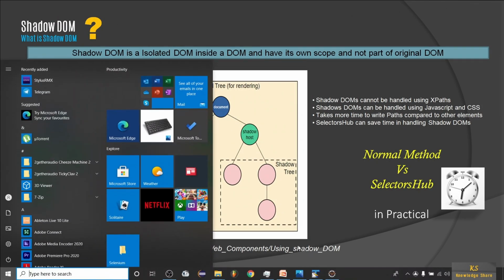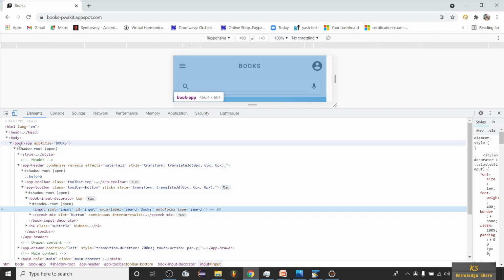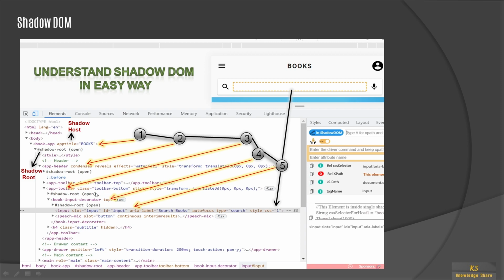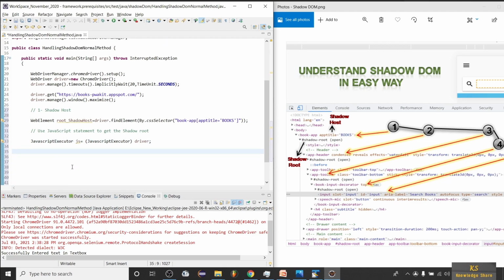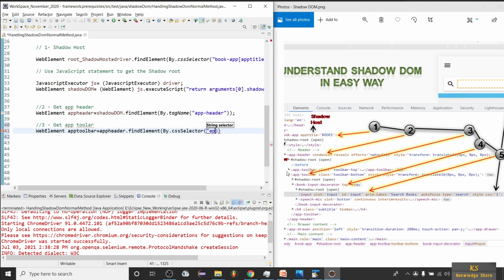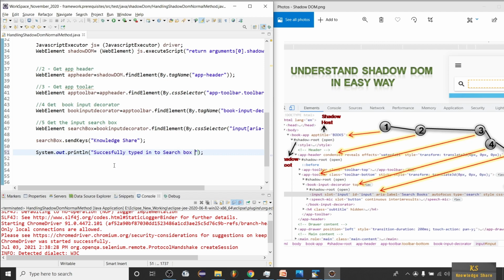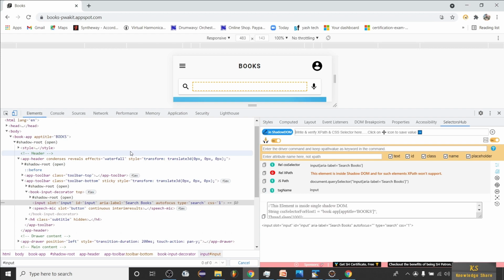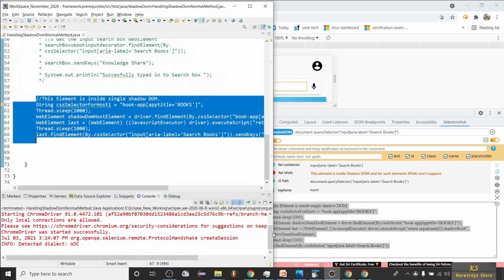How to handle Shadow DOM in Selenium || Normal Method vs SelectorsHub ||Selenium Automation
In this session you will learn about Shadow DOM, how to handle Shadow DOM and how Selectors Hub can save your time in handling shadow DOM

You will learn below items from this Session
- What is DOM
- What is Shadow DOM
- How to handle Shadow DOM
- How SelectorsHub Saves time in handling Shadow DOM

Important Notes :
Shadow DOM is a Isolated DOM inside a DOM and have its own scope and not part of original DOM

 Shadow DOMs cannot be handled using XPaths
 Shadows DOMs can be handled using Javascript and CSS
 Takes more time to write Paths compared to other elements
 SelectorsHub can save time in handling Shadow DOMs

You can watch below playlist to learn about Selectors Hub

Handling Shadow DOM - Normal Method
package shadowDom;

import java.util.concurrent.TimeUnit;

import org.openqa.selenium.By;
import org.openqa.selenium.JavascriptExecutor;
import org.openqa.selenium.WebDriver;
import org.openqa.selenium.WebElement;
import org.openqa.selenium.chrome.ChromeDriver;

import com.gargoylesoftware.htmlunit.javascript.background.JavaScriptExecutor;

import io.github.bonigarcia.wdm.WebDriverManager;

public class HandlingShadowDomNormalMethod {

  WebDriverManager.chromedriver().setup();
  WebDriver driver=new ChromeDriver();
  driver.manage().timeouts().implicitlyWait(20,TimeUnit.SECONDS);

  driver.manage().window().maximize();

    // 1- Shadow Host

    WebElement root_ShadowHost=driver.findElement(By.cssSelector(
    "book-app[apptitle='BOOKS']"));

    // Use JavaScript statement to get the Shadow root

    JavascriptExecutor js= (JavascriptExecutor) driver; WebElement shadowDOM=
    (WebElement) js.executeScript("return arguments[0].shadowRoot",
    root_ShadowHost);

    //2 - Get app header
    WebElement appheader=shadowDOM.findElement(By.tagName("app-header"));

    //3 - Get app toolar
    WebElement apptoolbar=appheader.findElement(By.cssSelector("app-toolbar.toolbar-bottom"));

    //4 Get book input decorator
    WebElement bookinputdecorator=apptoolbar.findElement(By.tagName("book-input-decorator"))

    //5 Get the input search box
    WebElement searchBox=bookinputdecorator.findElement(By.cssSelector("input[aria-label='Search Books']"));

    searchBox.sendKeys("Knowledge Share");

    System.out.println("Succesfully typed in to Search box ");

   * //This Element is inside single shadow DOM. String cssSelectorForHost1 =
   * "book-app[apptitle='BOOKS']"; Thread.sleep(1000); WebElement
   * shadowDomHostElement =
   * driver.findElement(By.cssSelector("book-app[apptitle='BOOKS']")); WebElement
   * last = (WebElement) ((JavascriptExecutor)
   * driver).executeScript("return arguments[0].shadowRoot",
   * shadowDomHostElement); Thread.sleep(1000);
   * last.findElement(By.cssSelector("input[aria-label='Search Books']")).

Handling Shadow DOM - SelectorsHub Method

package shadowDom;

import java.util.concurrent.TimeUnit;

import org.openqa.selenium.By;
import org.openqa.selenium.JavascriptExecutor;
import org.openqa.selenium.WebDriver;
import org.openqa.selenium.WebElement;
import org.openqa.selenium.chrome.ChromeDriver;

import io.github.bonigarcia.wdm.WebDriverManager;

public class HandlingShadowDom {

  WebDriverManager.chromedriver().setup();
  WebDriver driver=new ChromeDriver();
  driver.manage().timeouts().implicitlyWait(20,TimeUnit.SECONDS);

  //This Element is inside single shadow DOM.
String cssSelectorForHost1 = "book-app[apptitle='BOOKS']";
Thread.sleep(1000);
WebElement shadowDomHostElement = driver.findElement(By.cssSelector("book-app[apptitle='BOOKS']"));
WebElement last = (WebElement) ((JavascriptExecutor) driver).executeScript("return arguments[0].shadowRoot", shadowDomHostElement);
Thread.sleep(1000);
last.findElement(By.cssSelector("input[aria-label='Search Books']")).sendKeys("Knowledge Share");